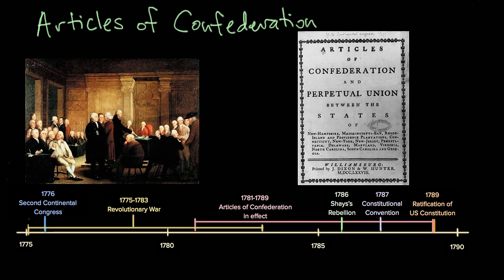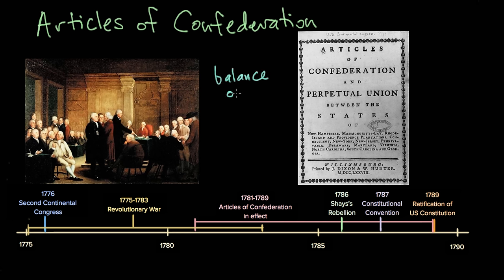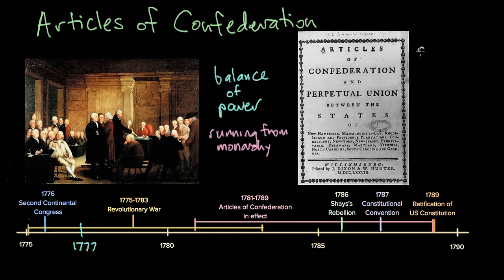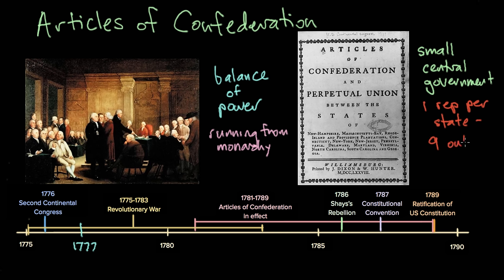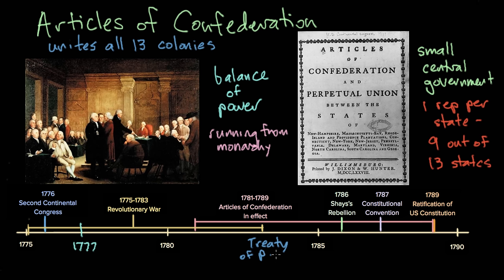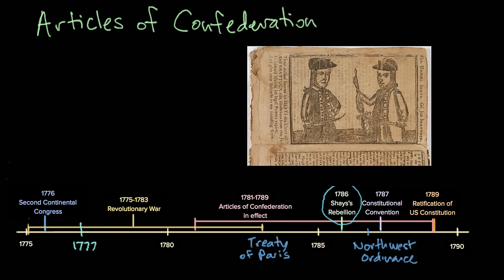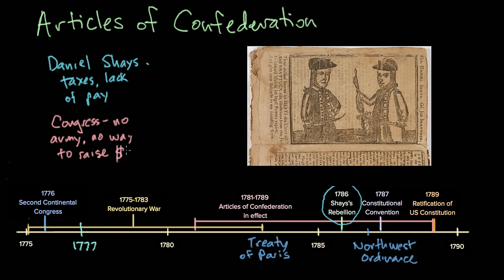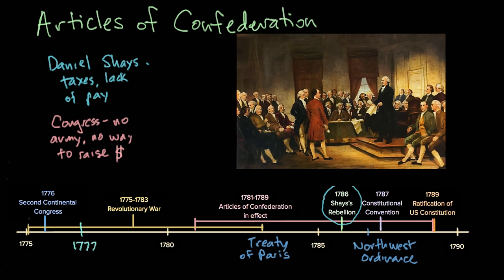The Articles of Confederation | Period 3: 1754-1800 | AP US History | Khan Academy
Courses on Khan Academy are always 100% free. Start practicing—and saving your progress—now

Before the United States had the Constitution, it had the Articles of Confederation, a much weaker government that lasted from 1777 to 1789. In this video, Kim Kutz Elliott and Leah Cabrera-Marquez discuss the pros and cons of the Articles, and the reasons they were discarded in favor of a new Constitution.